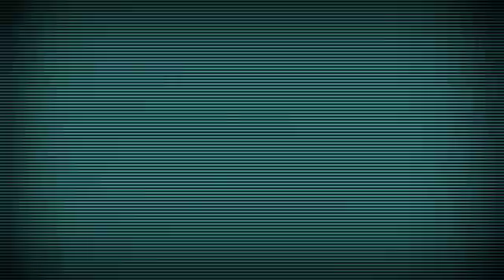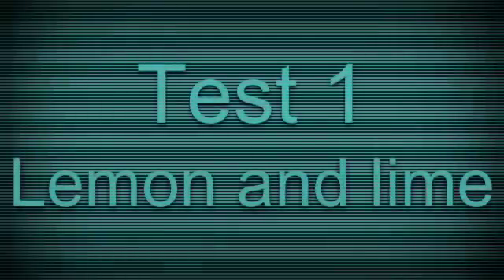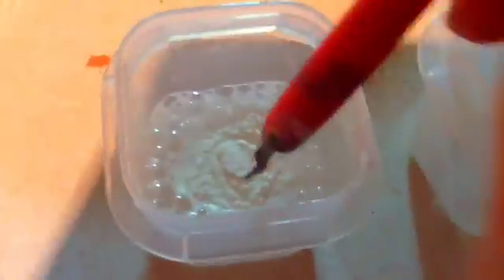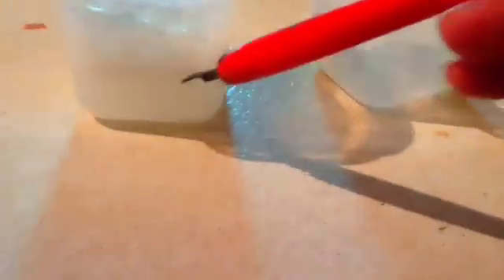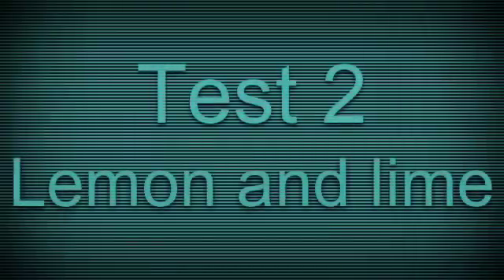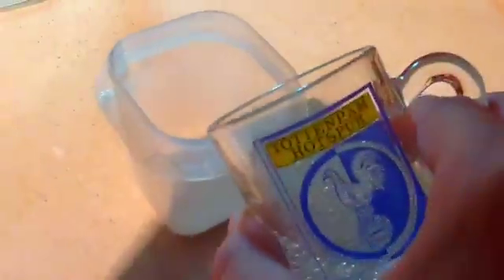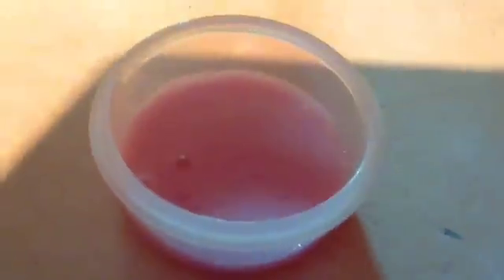Fizzy drink experiment what will happen to the fizz if you add backing powder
Watch plz and tell me what els you want me to do